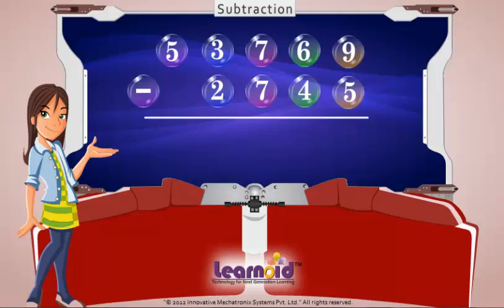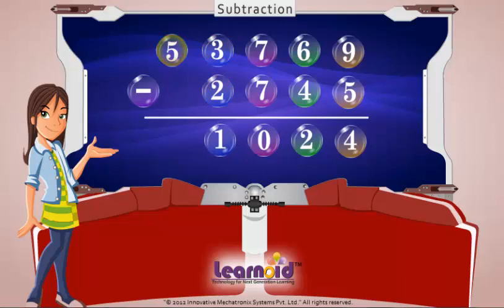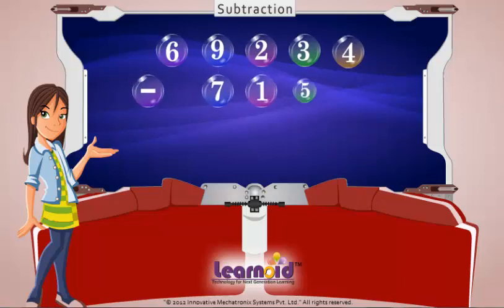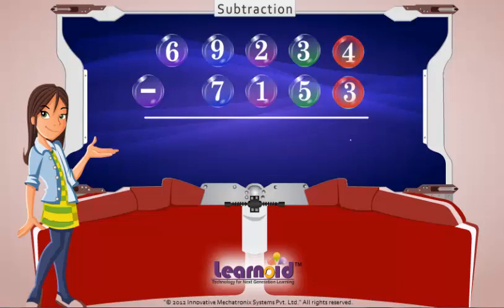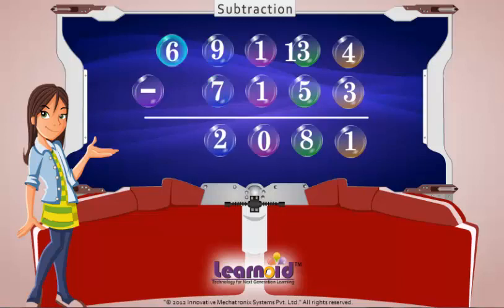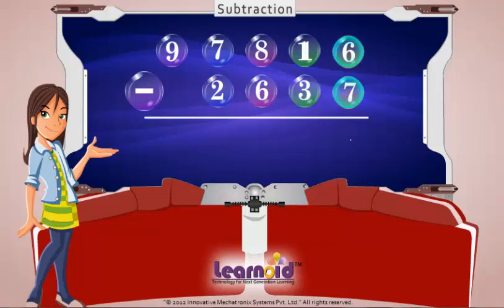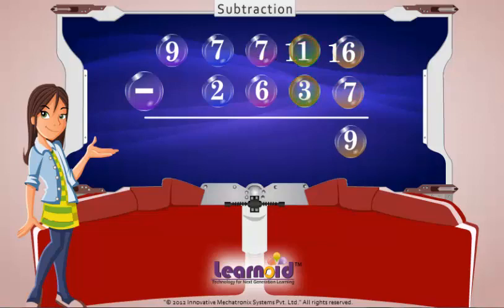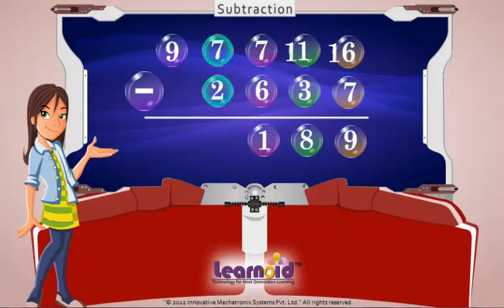Class 4: Subtraction of 5 Digit Numbers